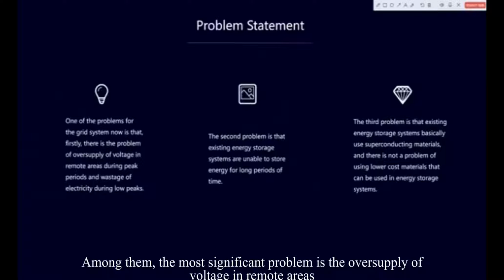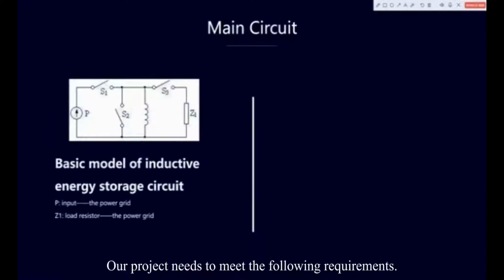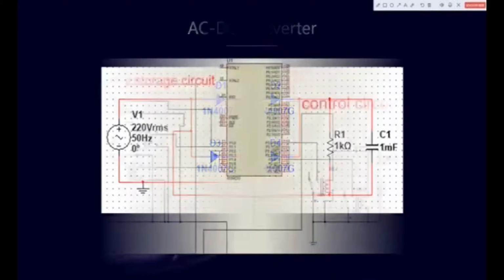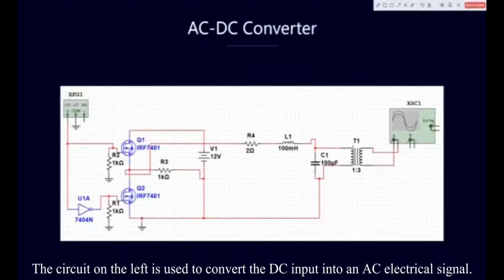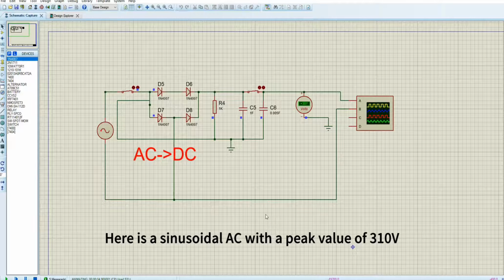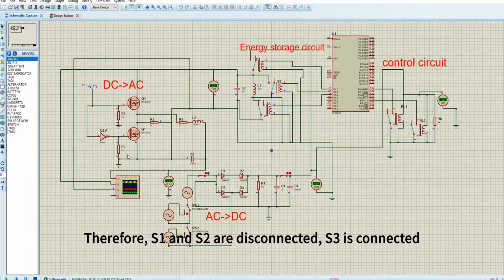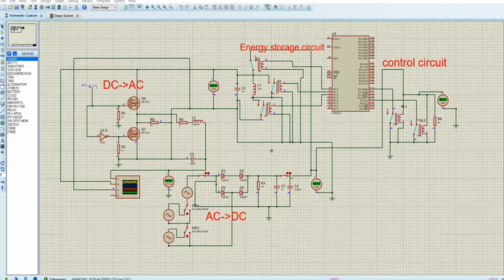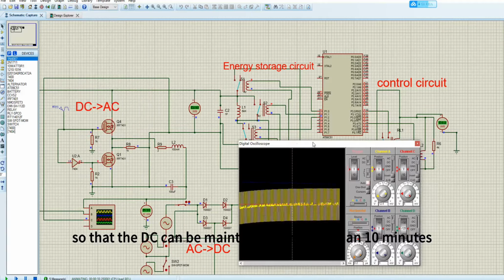CB006 Development of Solenoid Energy Storage System To Maintain A Stable Current Design